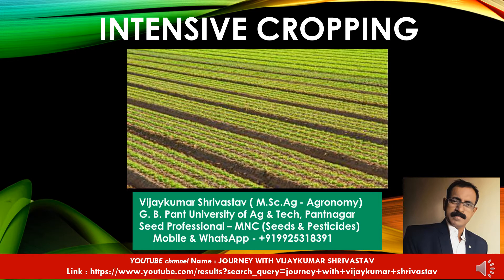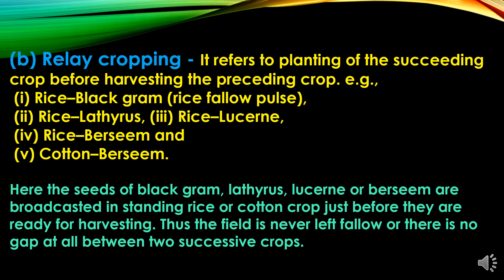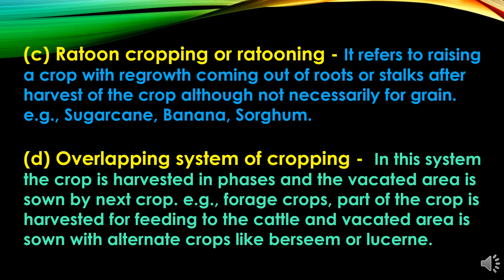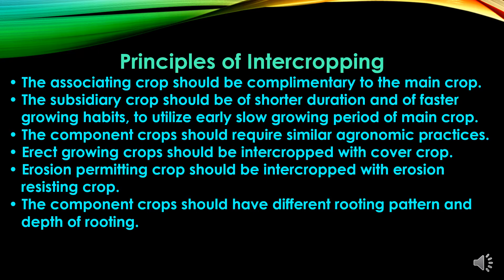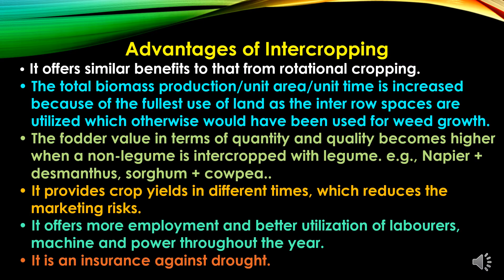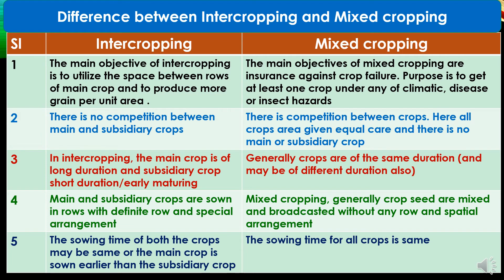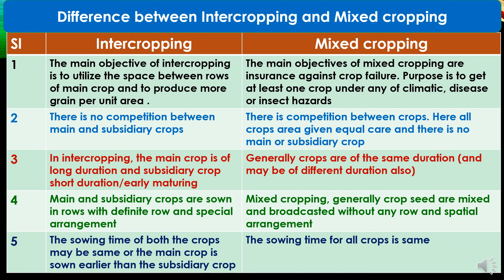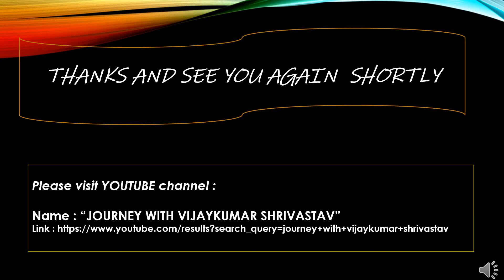INTENSIVE CROPPING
Myself Vijay Kumar Shrivastav completed M.Sc. Agriculture (Agronomy) from G B Pant University of Agriculture and Technology, Pantnagar in 1996.